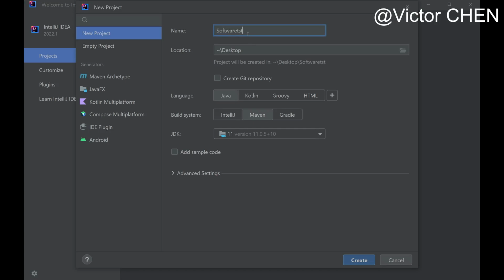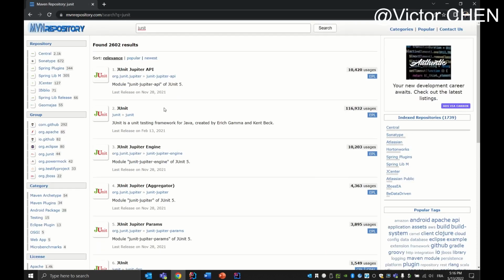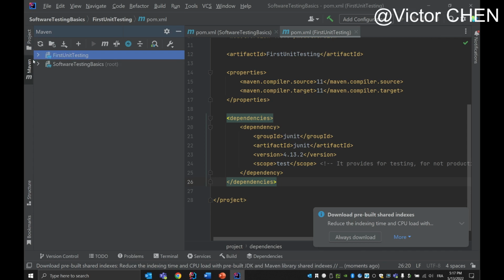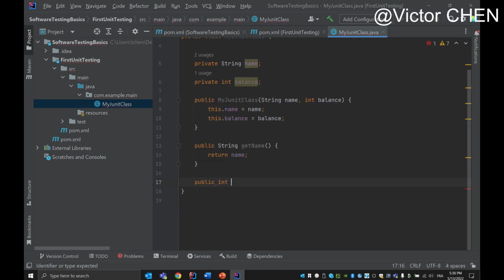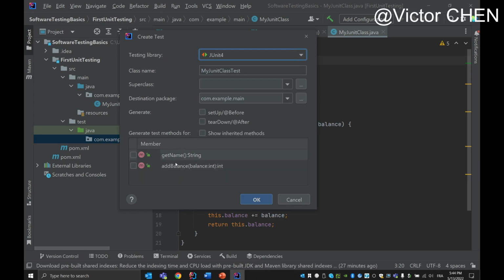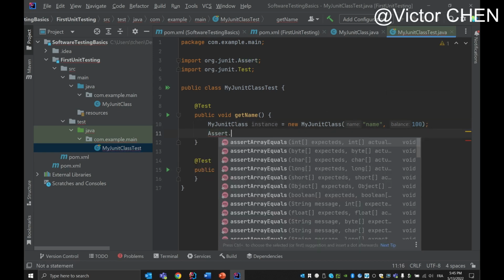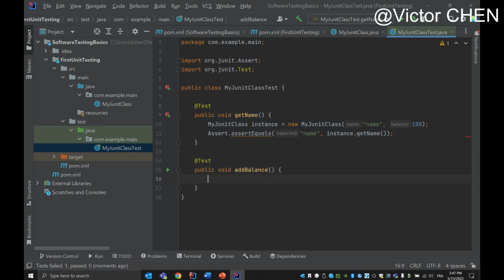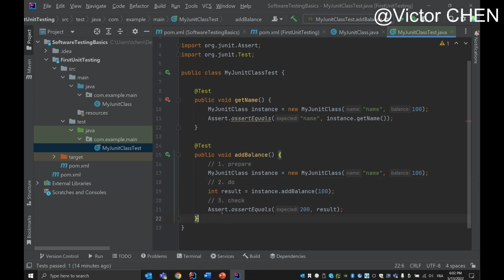Java unit test单元测试 Master TDD JUnit4 JUnit5 Hamcrest Mockito Testing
Java Software Testing: Test Driven Development, JUnit4, JUnit5, Hamcrest Testing, Mockito, Best Practices of testing